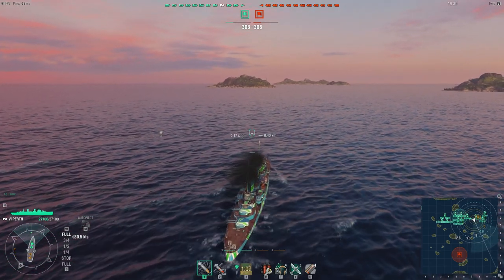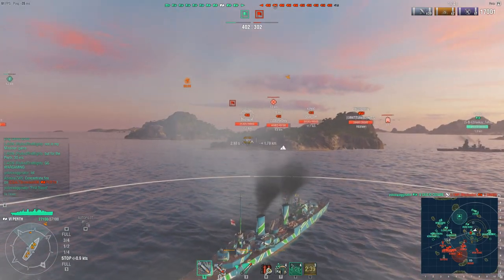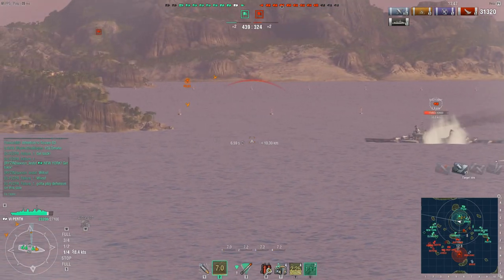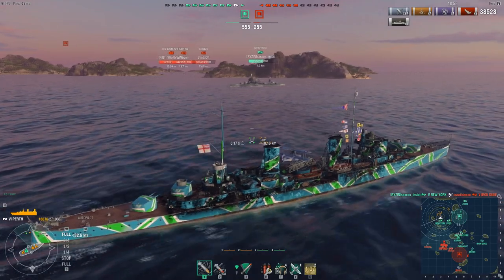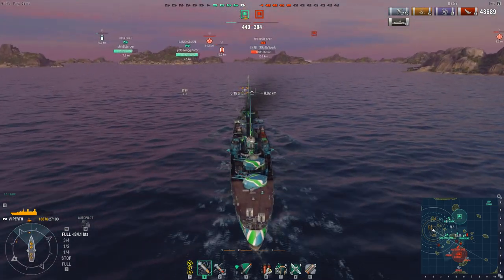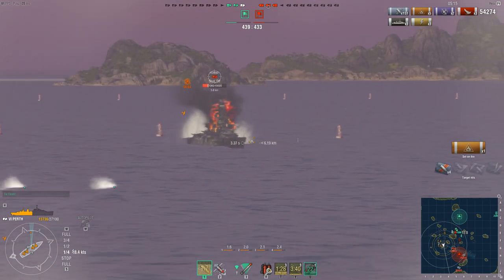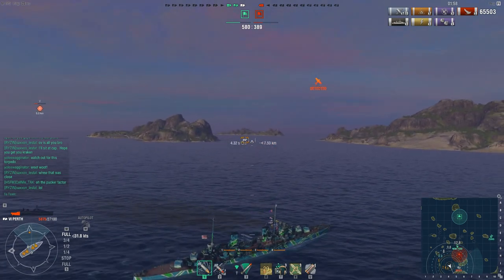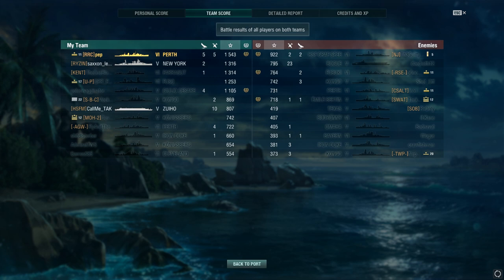Peppy Perth game